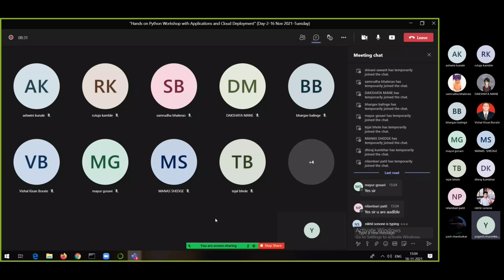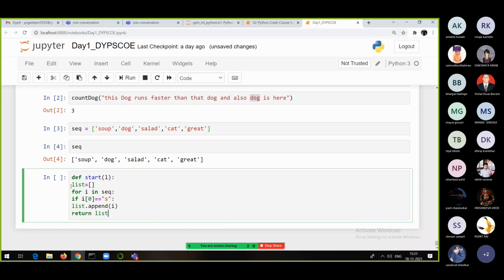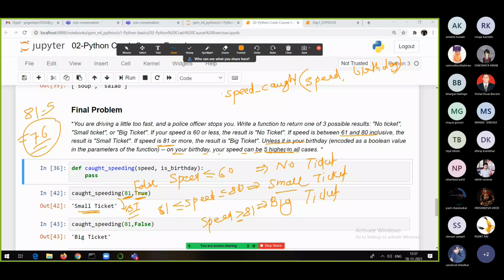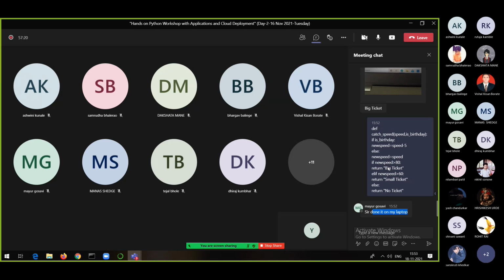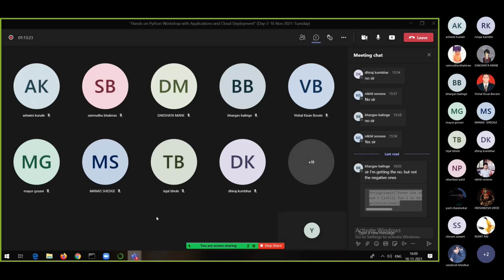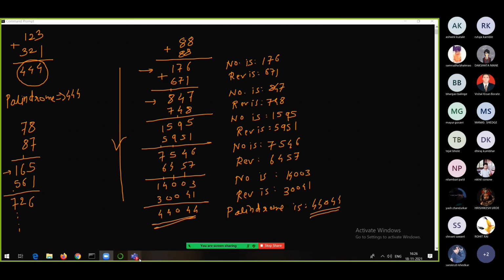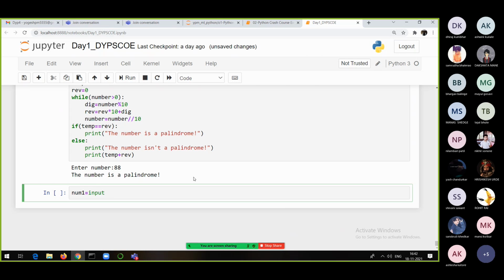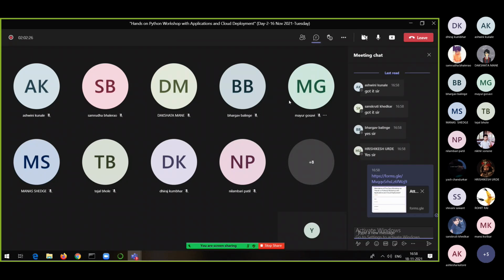Hands on Python Workshop with Applications and Cloud Deployment Day 4 18 Nov 2021 Thursday